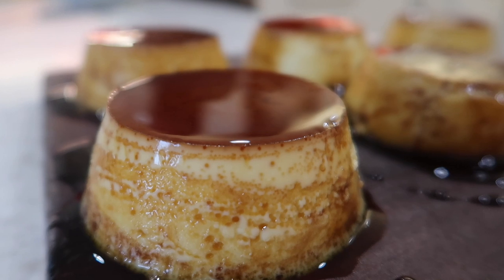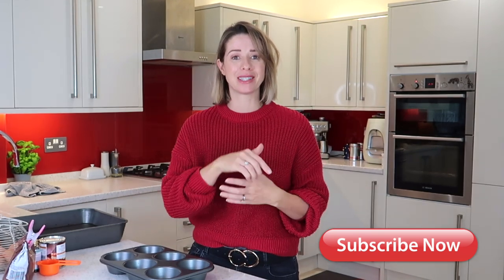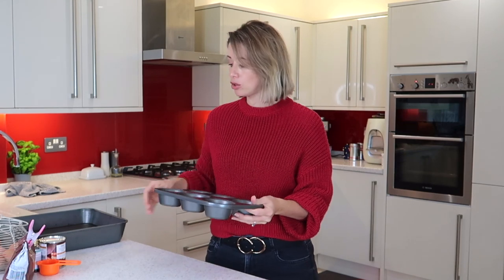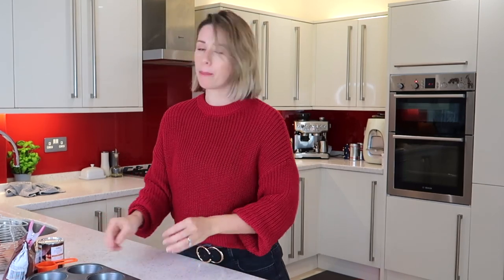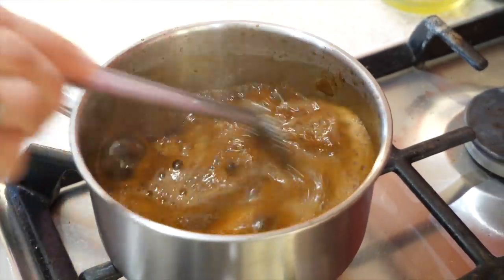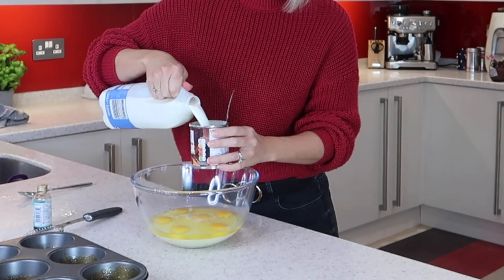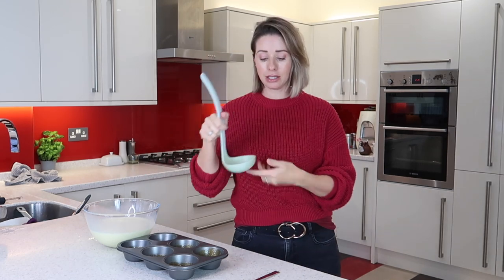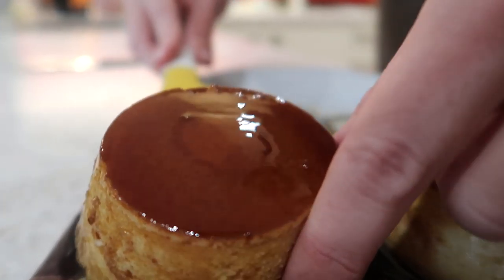EASY CREME CARAMEL RECIPE | EASY DESSERT IDEAS | KERRY WHELPDALE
Today I am sharing our family creme caramel recipe. Its so quick and easy and tastes absolutely delicious too.. its the perfect dessert for any dinner party :)

INGREDIENTS:
1/2 Cup Brown Sugar (75g)
60ml Boiling Water
6 Small Eggs or 4 Large Eggs
1 400ml Tin Condensed Milk
800ml Whole Milk (Full Fat)
1 Teaspoon Vanilla Extract